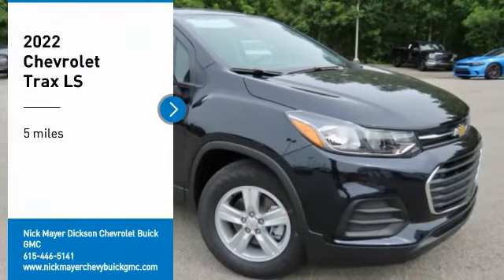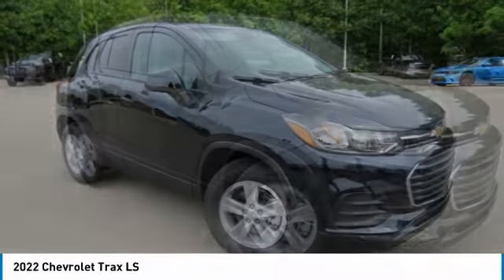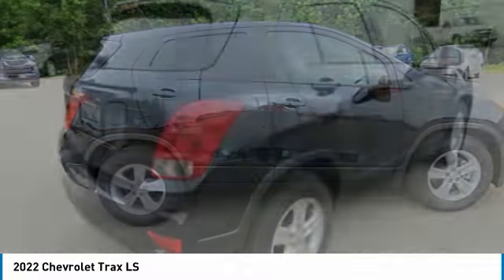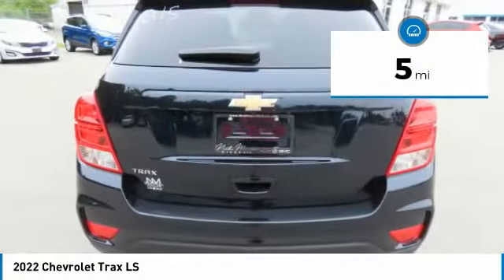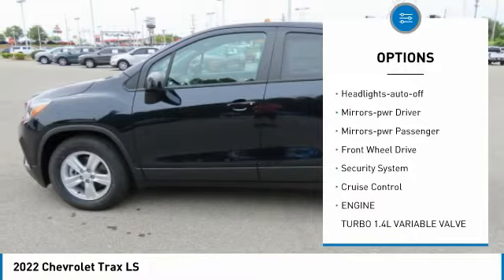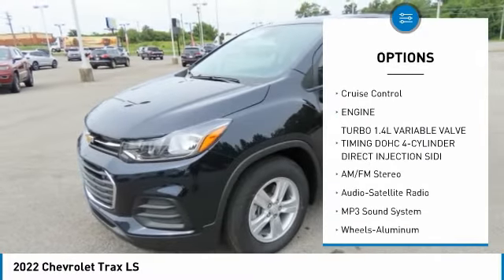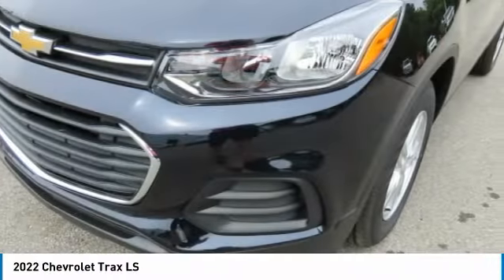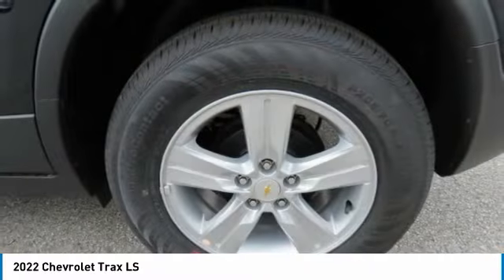2022 Chevrolet Trax C2246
2022 Chevrolet Trax LS

Midnight Blue Metallic 2022 Chevrolet Trax LS FWD 6-Speed Automatic Turbo 1.4L VVT DOHC 4-Cylinder DI SIDIbrbrRecent Arrival! 24/32 City/Highway MPG